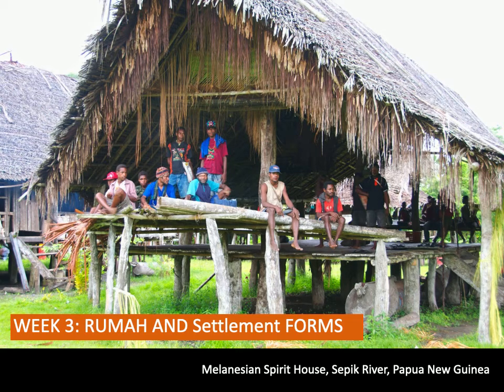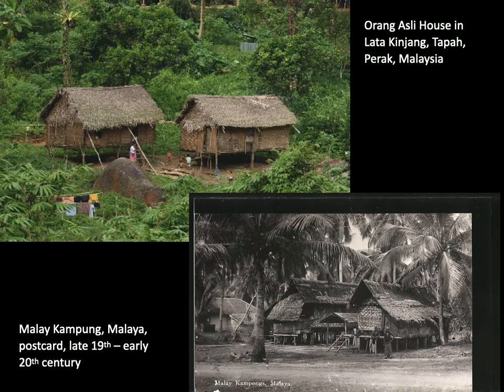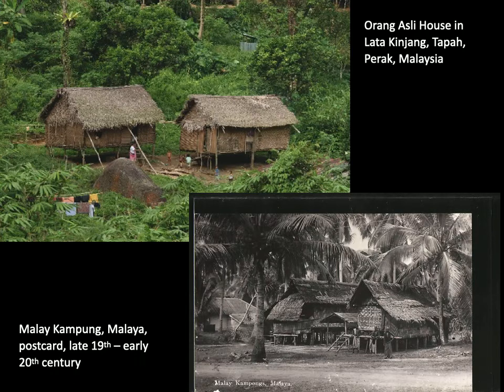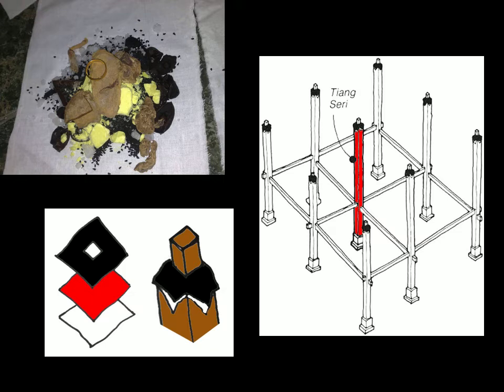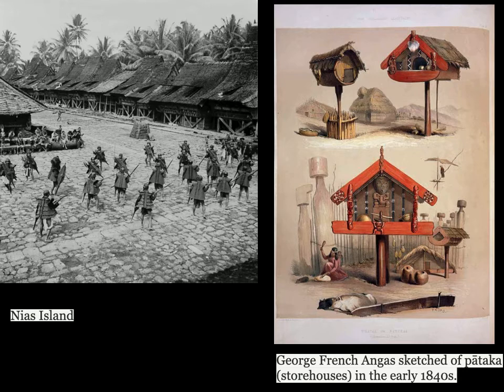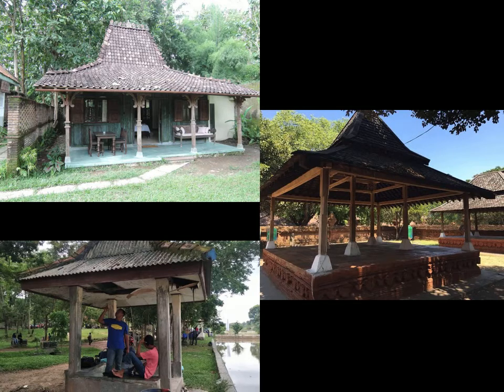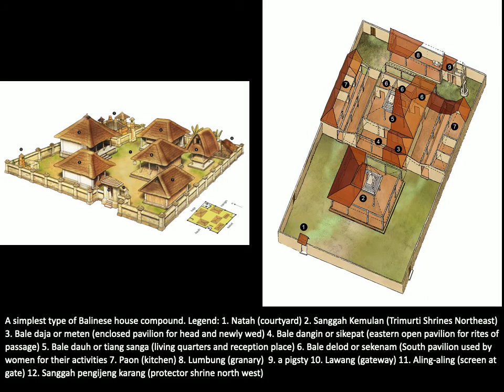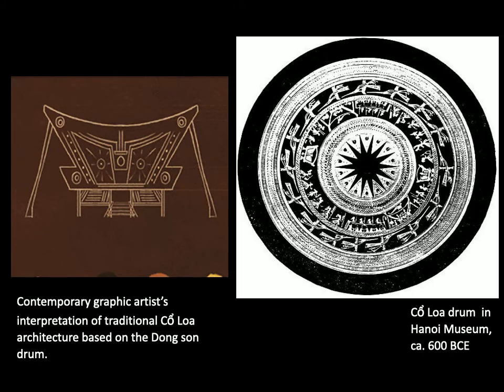Week 3 - Alam Rumah - The House and Settlement Forms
Welcome to Week 3… where we will be looking at the idea of dwelling and structures that serve sheltering purposes and forms of communities we build around them.